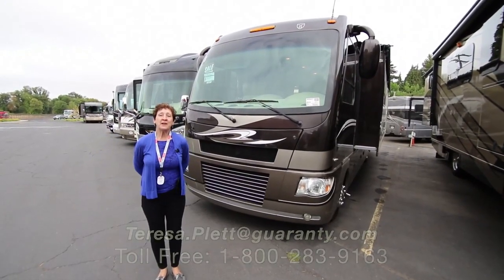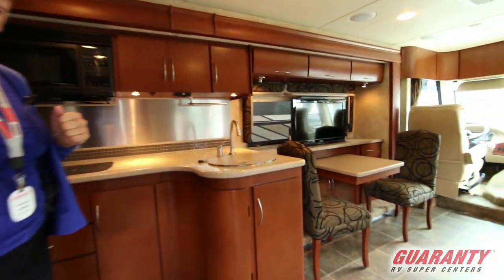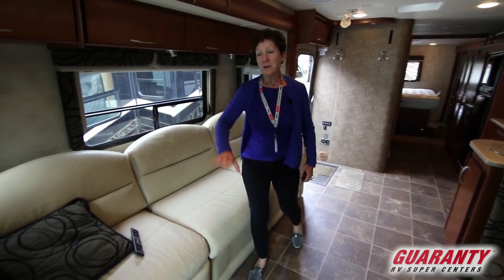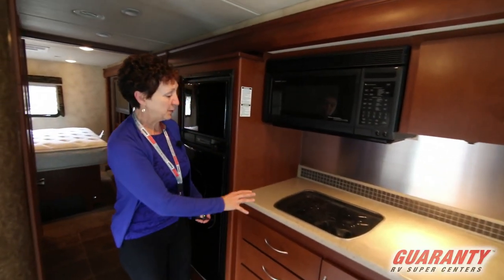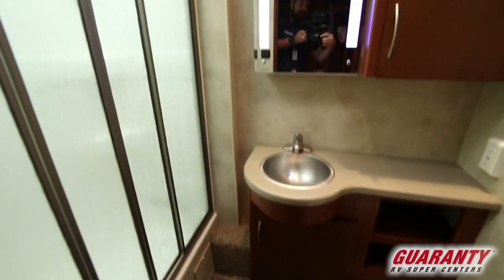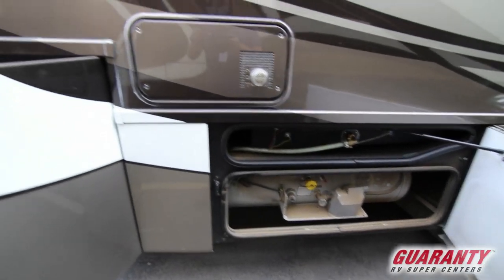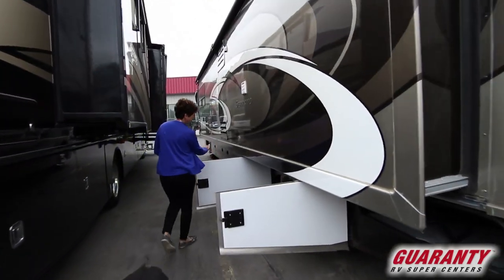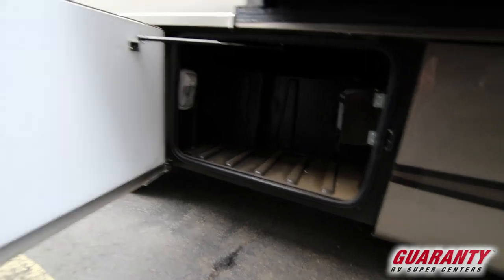2012 Thor Serrano 33 W Class A Diesel Motorhome • Guaranty.com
2012 Thor Serrano 33W— With the power of a 230 horsepower diesel engine, this 2012 Thor Serrano 33W has all the power you’ll need on the open road to your ultimate RV vacation. With two slide outs and open floor plan, you’ll have plenty of room to stretch out and enjoy yourself when you arrive at your vacation destination.

You’ll also have the added visual safety tools including a color backup camera and side cameras, making this RV highly maneuverable and a joy to drive. Need another practical reason to love this coach? Large, easily accessible storage compartments provide plenty of space for all of your necessary gear.

The long window over the dinette provides plenty of natural light in the galley, which features cherry cabinetry and plenty of counter space to do your prep work on. Appliances include a convection/microwave, three-burner stovetop, and a two-door refrigerator. Enjoy your meals at the free standing dinette, or, you can even watch your favorite shows on the LCD TV mounted on a televator that rises and hides in the cabinetry behind the dinette.

Having guests over? You can sleep four in this 33-foot coach. The sofa and dinette easily convert into sleeping areas. For more privacy though, a walk around queen-size bed is located in the rear master bedroom.

Other notable features include:
• Bedroom TV,
• Electric patio awning,
• Air conditioner,
• Full private bathroom with shower,
• 6KW Onan generator,
• Power driver seat,
• 50amp service,
• Washer dryer,

Vacation in comfort with this 2012 Thor Serrano 33W. Don’t forget to ask about no-down RV financing.